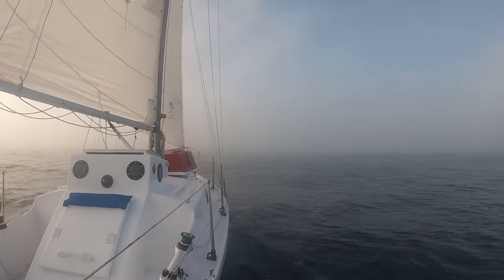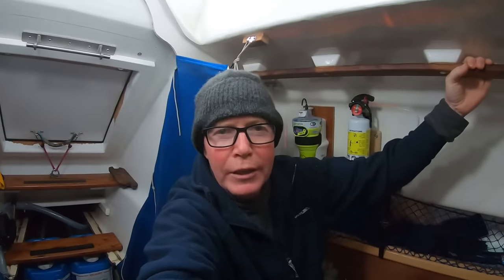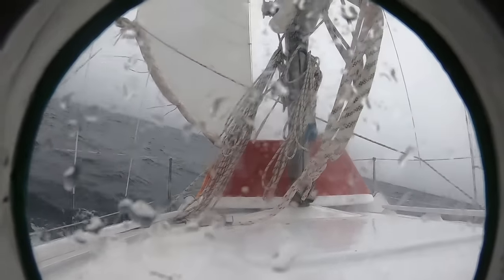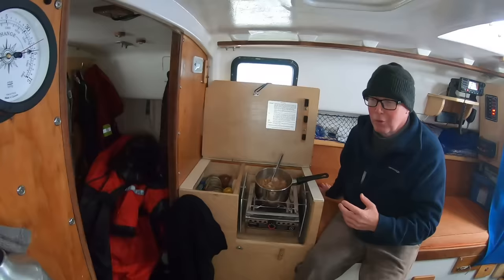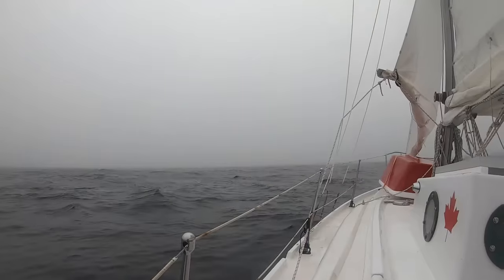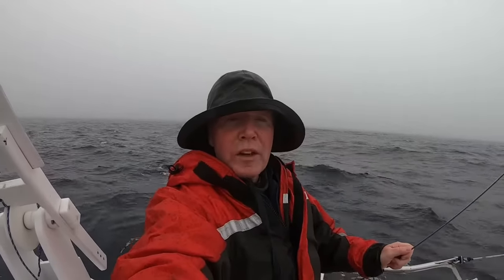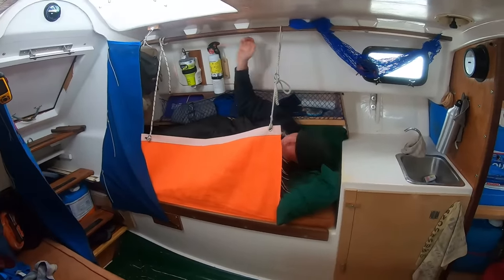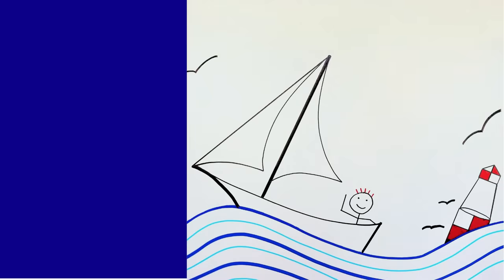DAILY ROUTINE AT SEA OF A SOLO SAILOR// SOLO NONSTOP NORTH ATLANTIC OCEAN PASSAGE// CONTESSA 26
Ep 58. In this episode I show my typical daily routine at sea on Wave Rover. Including how and when I sleep, how I cook, and fill my day. Wave Rover is also transiting through fog. She continues to progress North on her epic nonstop passage from Martinique to Prince Edward Island on the East Coast of Canada.

Wave Rover 650 Study Plans:
You can purchase Wave Rover 650 Study plans through Andy Dize. Here is a link to his site and his email should you have any problems